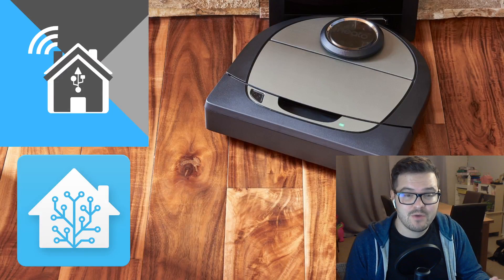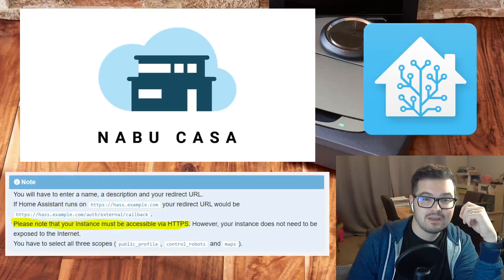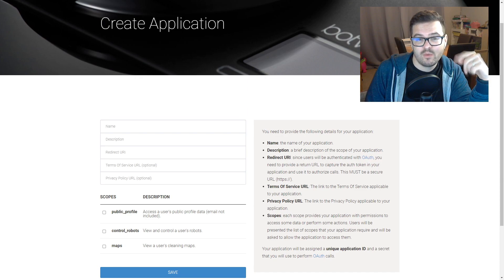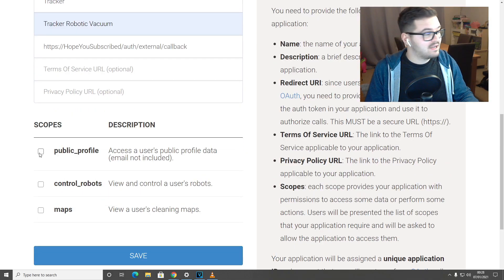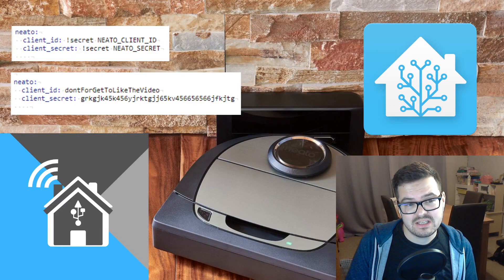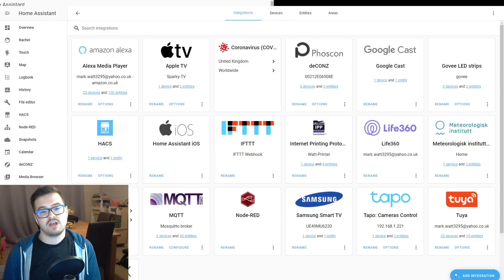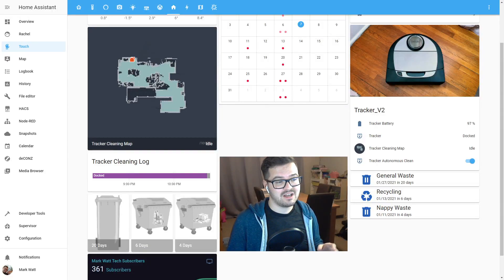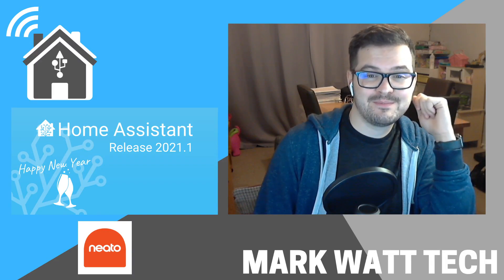Neato Home Assistant Integration ( OAuth2 Method )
In this video we will be updating the Neato Integration to the new OAuth2 integration which was released in Home Assistant 2021.1. This update will allow you to carry on using and controlling your Neato Vacuum.

In this video I used a Home Assistance Instance that is connected to Nabu Casa for HTTPS. Your instance now has to be HTTPS accessible for this integration to work.

Helpful Hint
Make sure that when you are adding the new Neato Integration (After Dev setup and HA restart) that you are logged into your Home Assistant via the HTTPS accessible route. If your not and you try and add the integration it will say it failed. After its added you can go back to accessing it via local name / IP

We are now at 300+ Subs! Lets keep going!

▬  Video Chapters ▬▬▬▬▬▬▬▬▬▬▬▬▬▬▬
0:00 - Intro
0:20 - Information about Neato D7 Integration
1:09 - Installation
03:38 - Outro